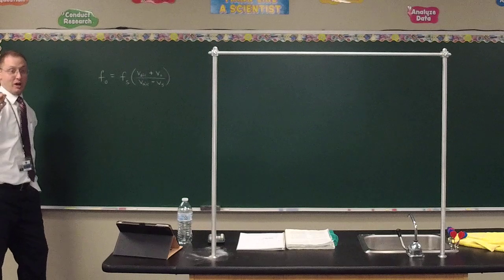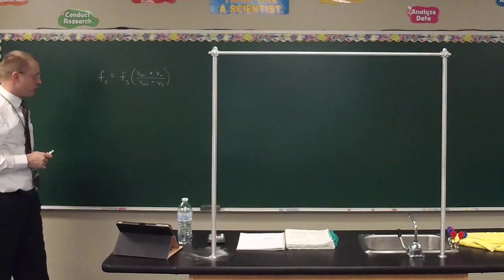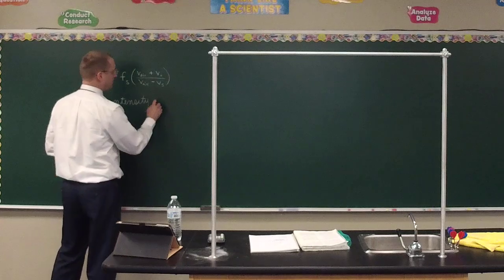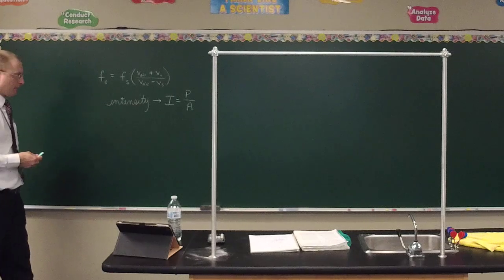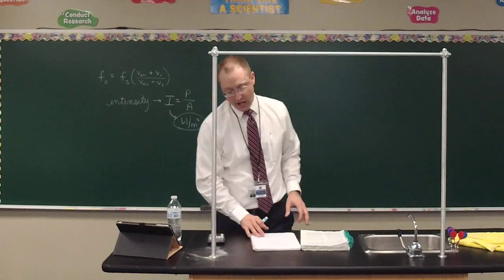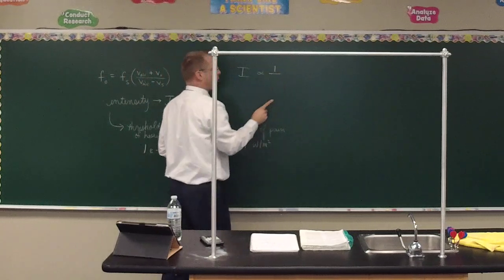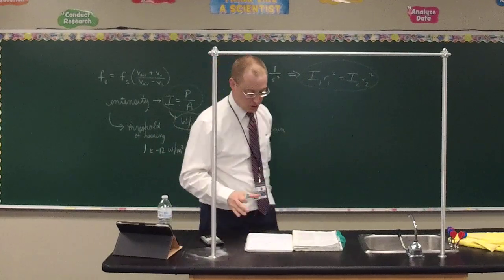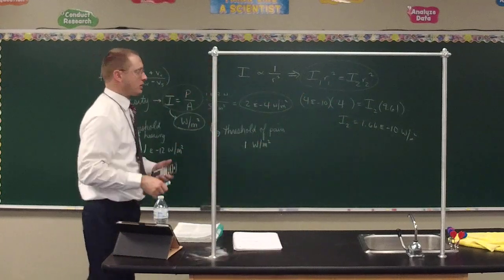Physics Lesson 119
Sound intensity
At 6:12, pause the video and watch these three videos: